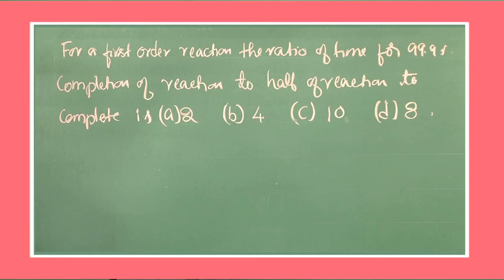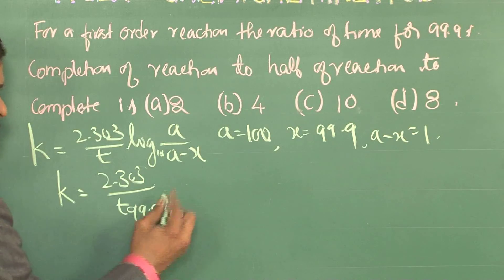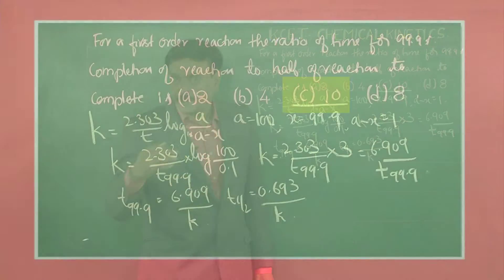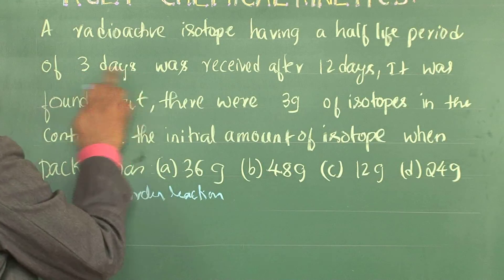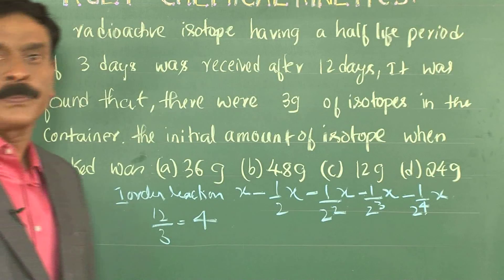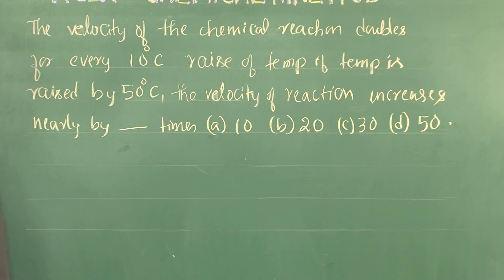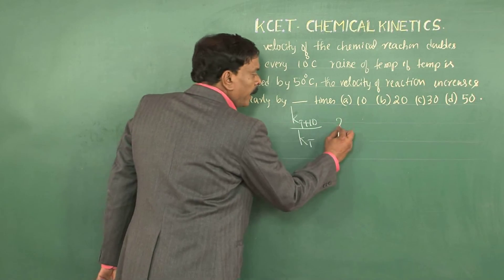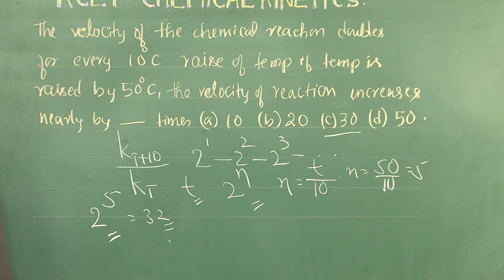vikasana 06-04-2016 episode 6 part 4